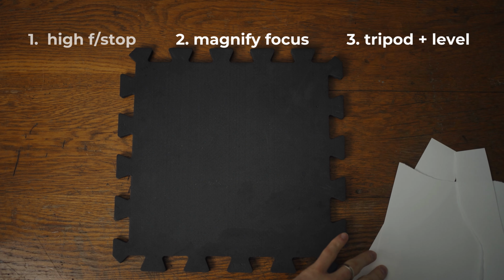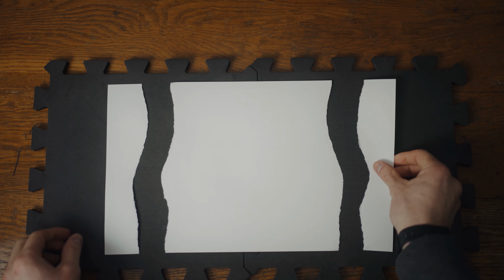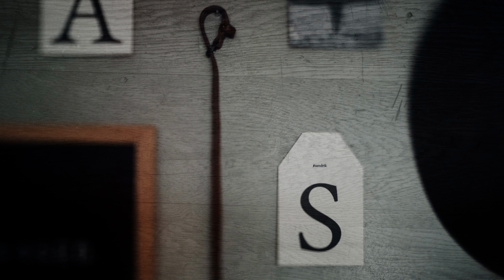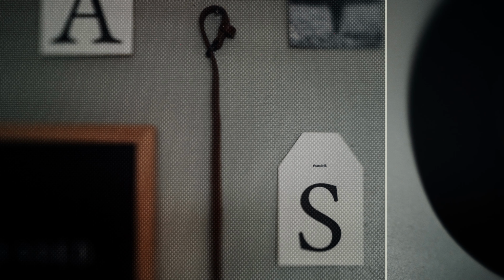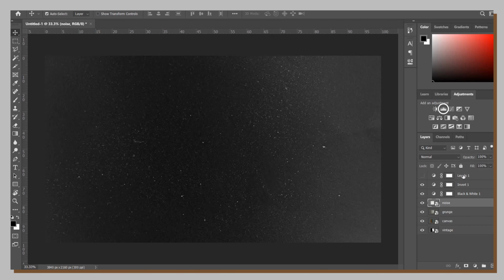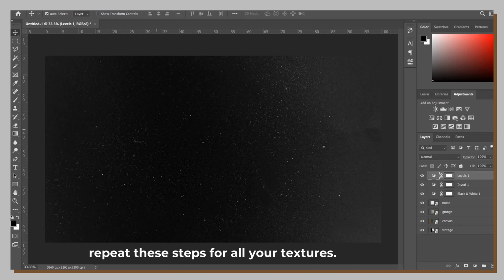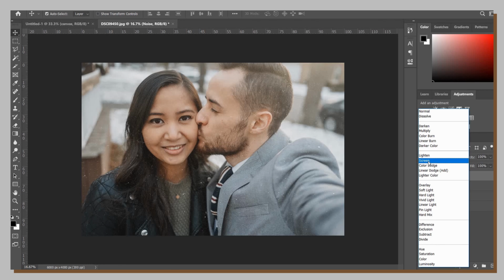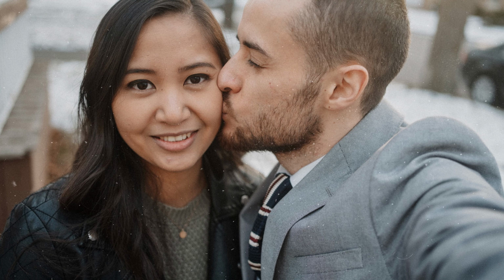TEXTURED PHOTOGRAPHY | How to Make Your Own + Free Textures Included!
A video on how to create your own textures with objects and surfaces around you!
This is a technique that I love to do to add an extra layer of interest to my pictures. I've included some of the sample textures that I made in this video in the link above. Because of Gumroad's file-size restriction, I had to set a price on it but you can just use the coupon code "free-textures" to bypass the 5 dollars to download it for yourselves. Enjoy!

Overview: (00:00)
Download Free Textures: (00:21)
Taking Pictures of Textures: (00:41 )
"Vintage" Crumpled Picture: (01:24)
Dust + Noise "Vacuum Dust": (01:39)
Wood Texture: (02:03)
Canvas Coat Texture: (02:12)
Canvas Bag: (02:18)
"Grunge" Concrete Texture: (02:27)
Edit Process: (02:40)
Sample Picture: (03:43)
Thank YOU!: (04:22)